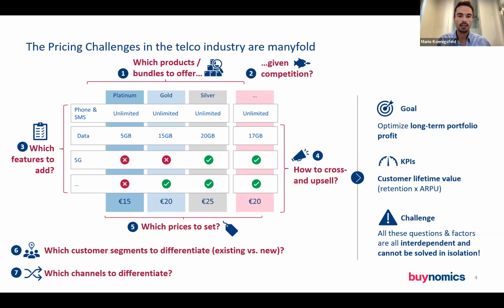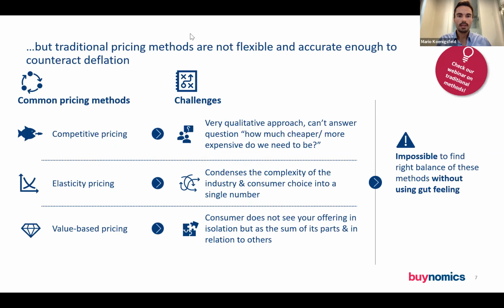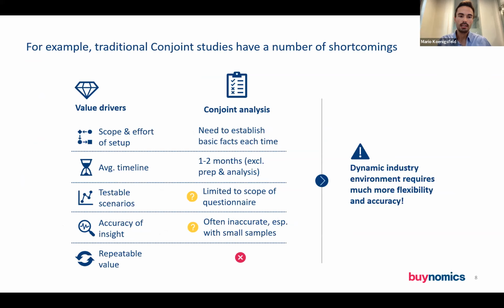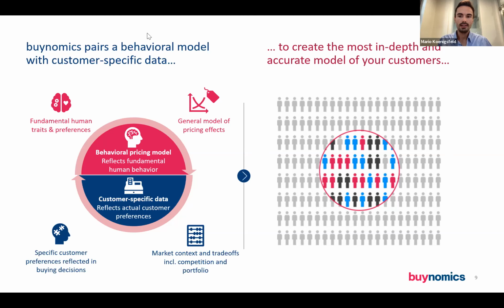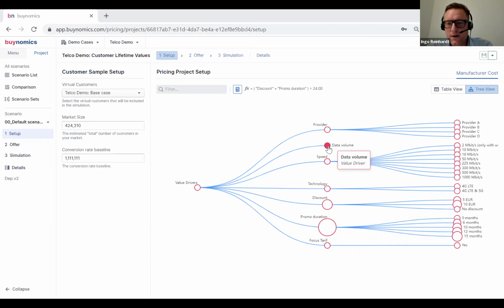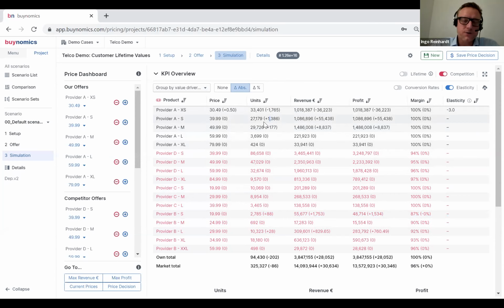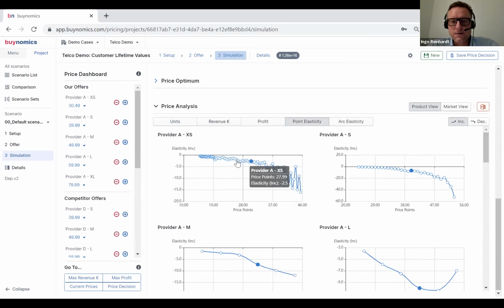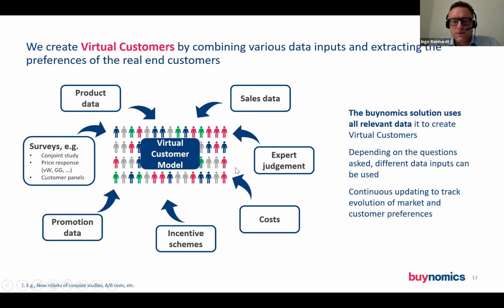Webinar on Price & Portfolio Optimization in Telecom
Today, 62% of consumers under the age of 24 use their phones within 15 minutes of waking up. Consumer behavior will continue to evolve significantly, as many aspects of our lives will be interconnected and “smart” and innovations such as 5G enter the market. The telecommunications industry is transforming with an accelerating pace. Disruptive technologies challenge the traditional business model and shift customer behavior. We discussed how buynomics' innovative Virtual Customer technology helps to overcome them in our webinar.